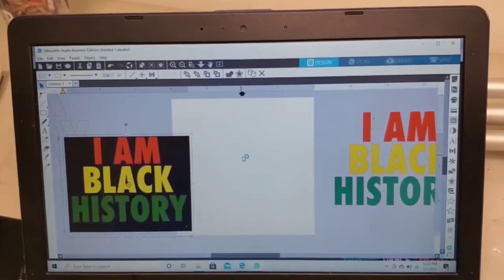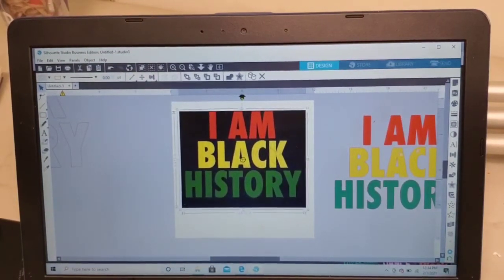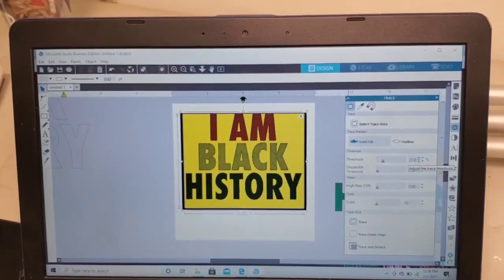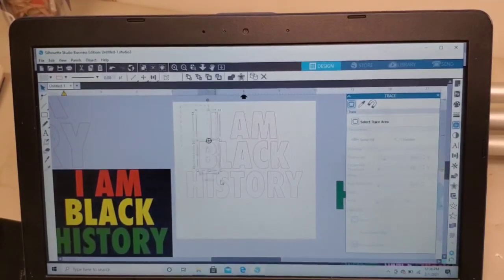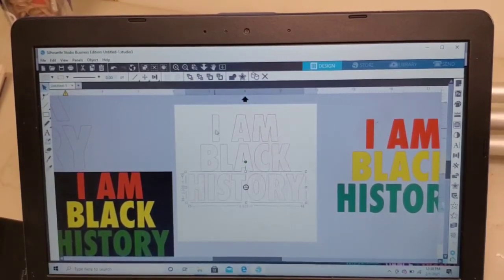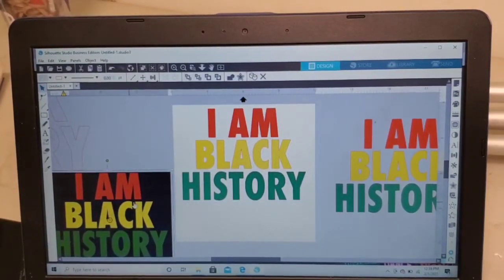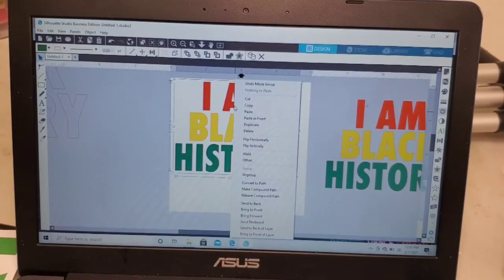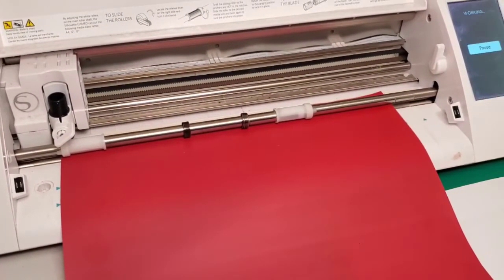BLACK HISTORY TSHIRT FOR BEGINNERS || SILHOUETTE CAMEO TSHIRT || CUSTOM TSHIRT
Hey you guys! In this video today you will learn how to create a basic designed black history month t-shirt. I was super excited to be able to create this and wear it to bring in Black History Month.
This video is great for beginners. I hope that it helps you.